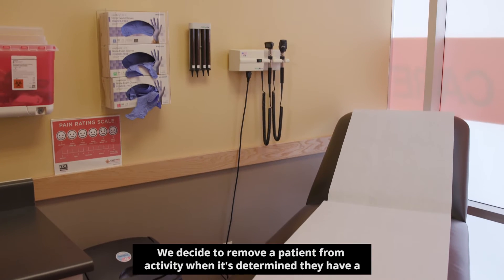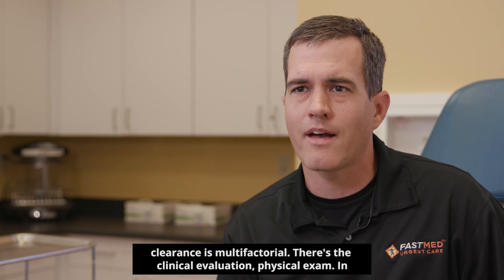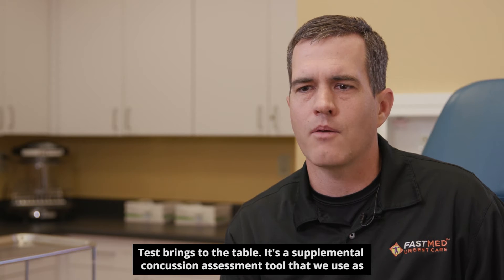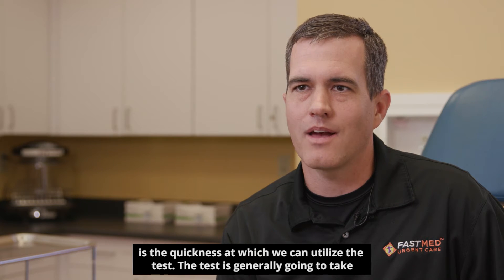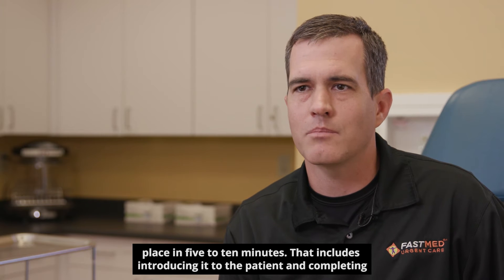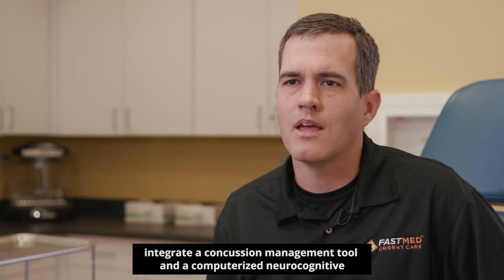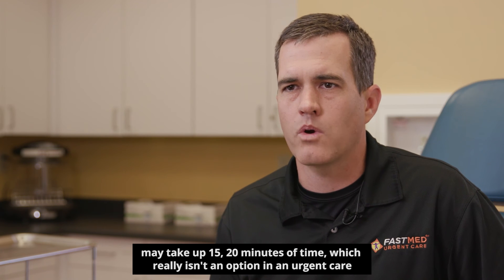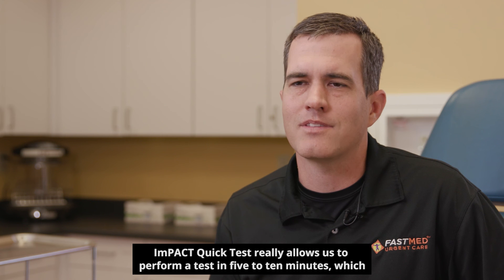ImPACT Quick Test and Removal From Activities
Removal from activity is a critical part of your concussion protocol. ImPACT Quick Test is a supplemental concussion management tool that objectively backs your decision to remove a patient or student from activity. ImPACT Quick Test should be used in conjunction with your own clinical evaluation of concussion symptoms.